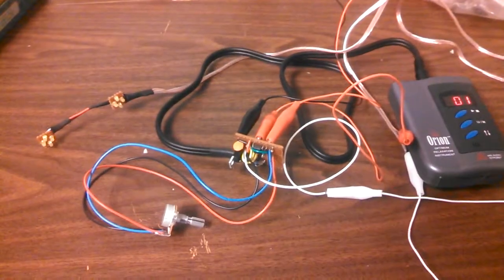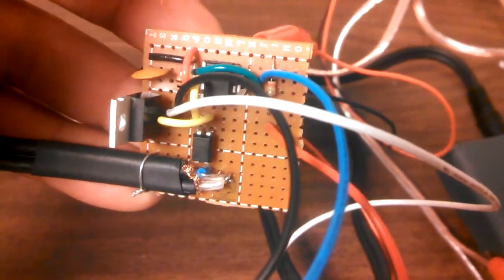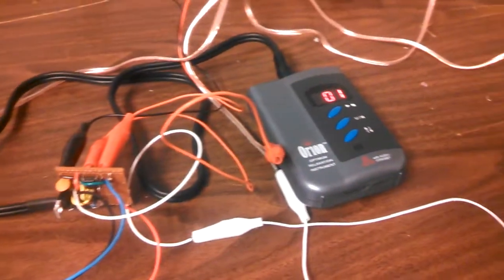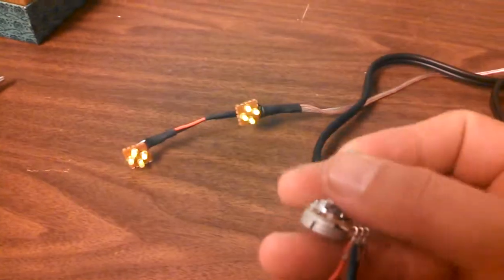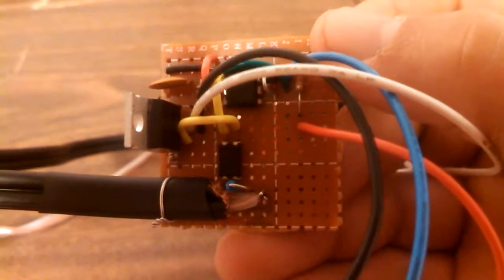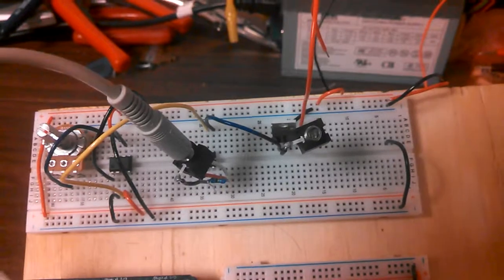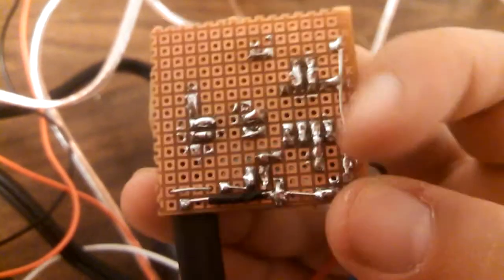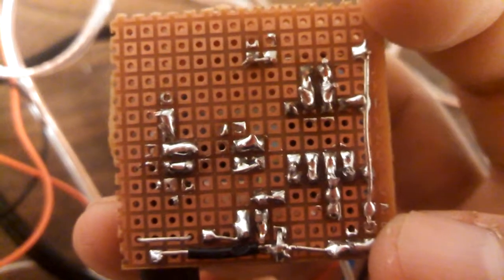Sound and light machine distribution amplifier - on the perf-board